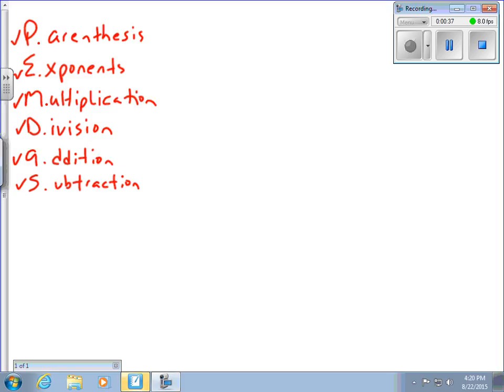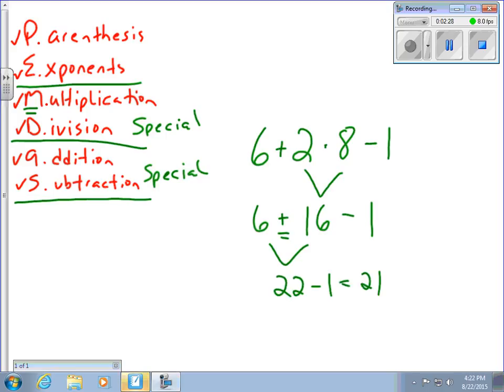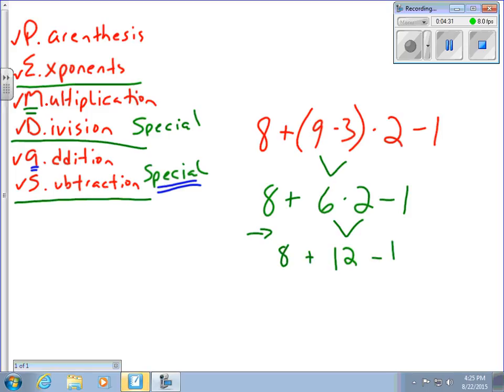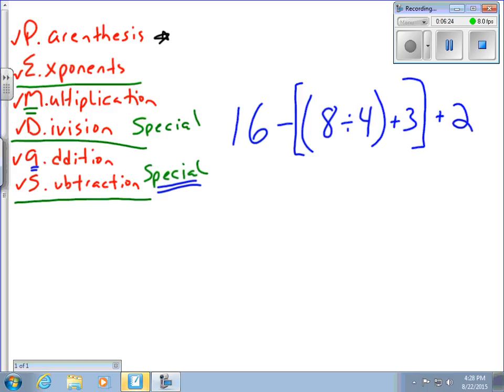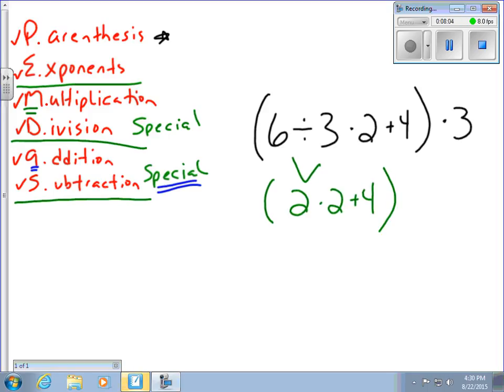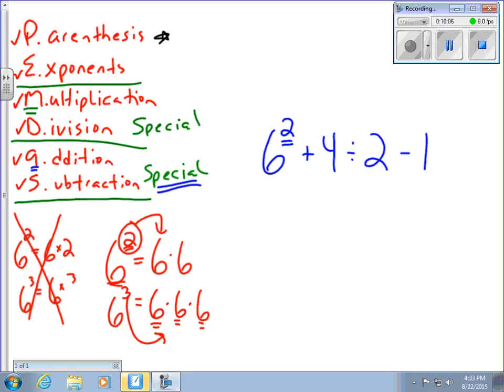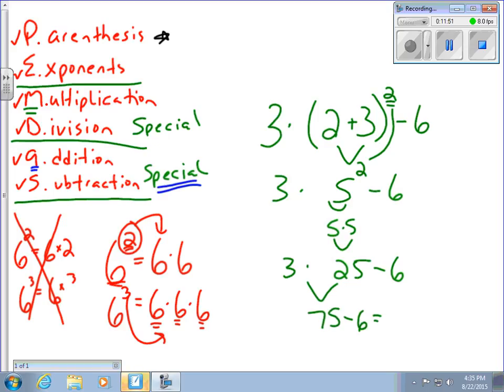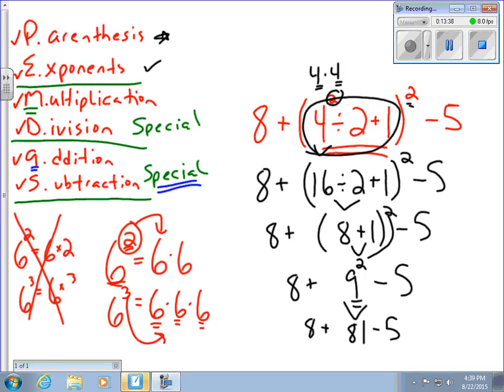Order of Operations video